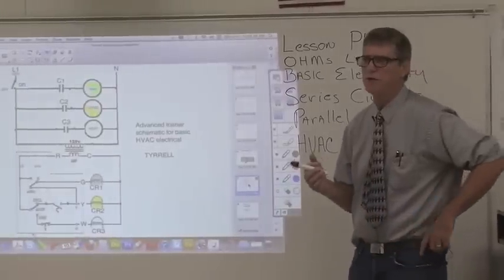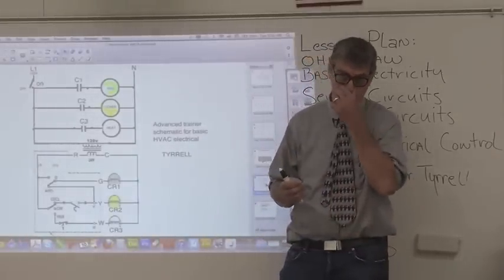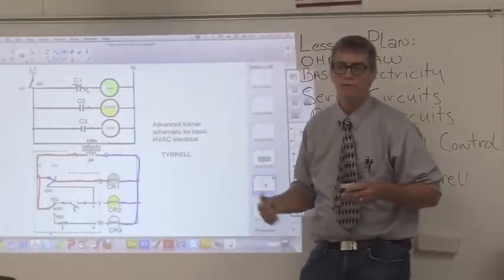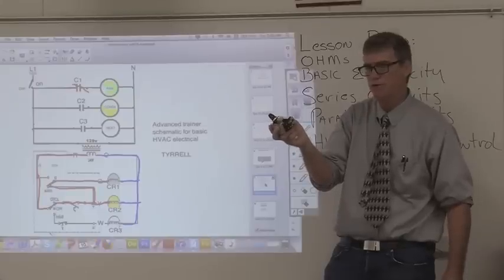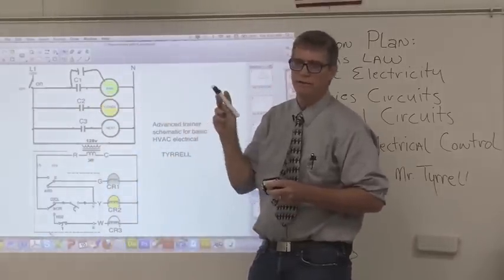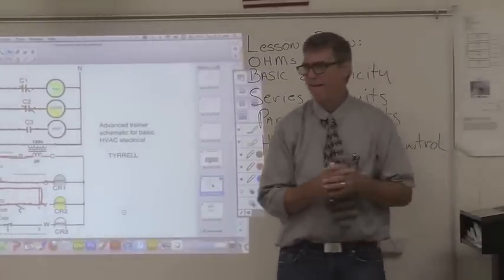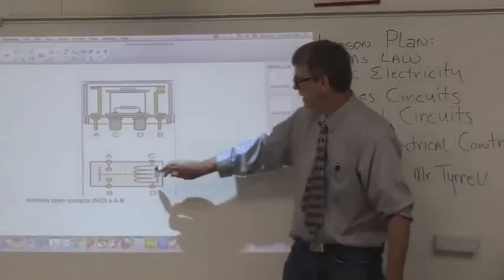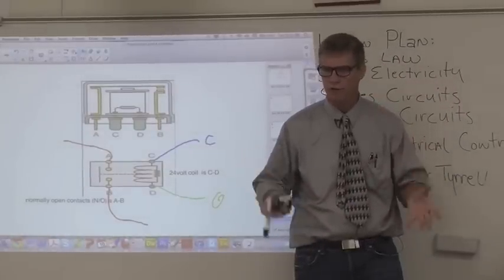Wiring Diagram with Mark Tyrrell E4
HVAC Control with High and Low voltage using a thermostat